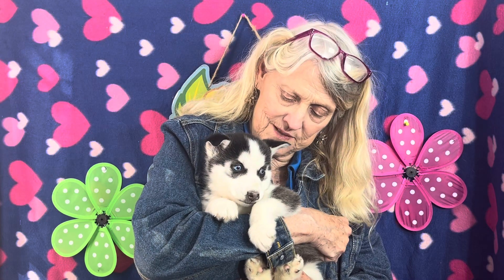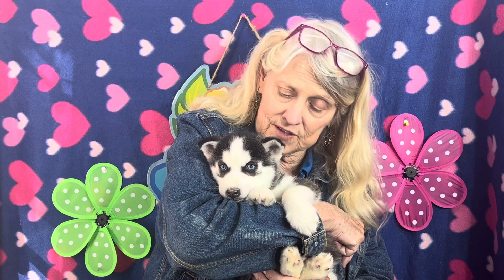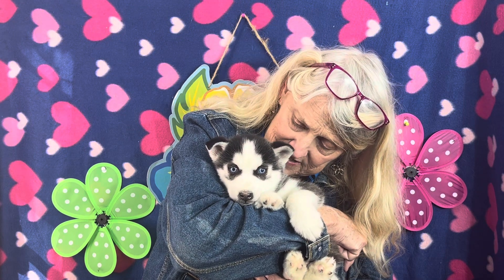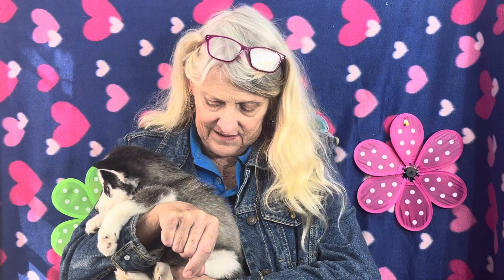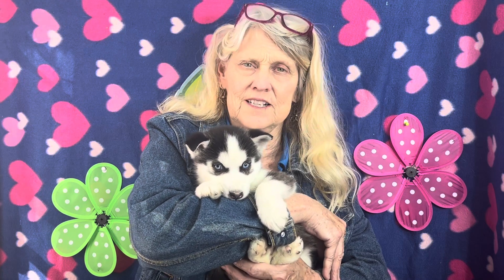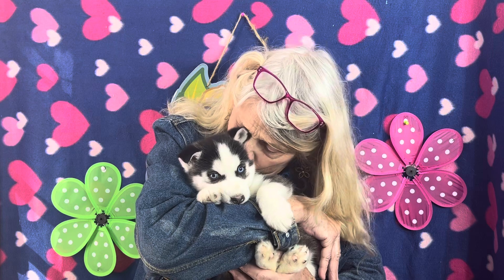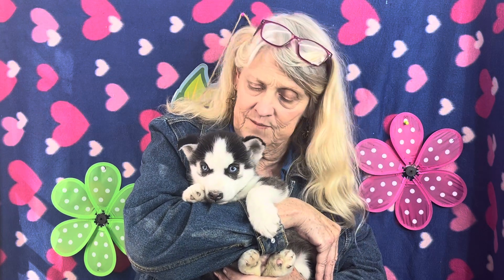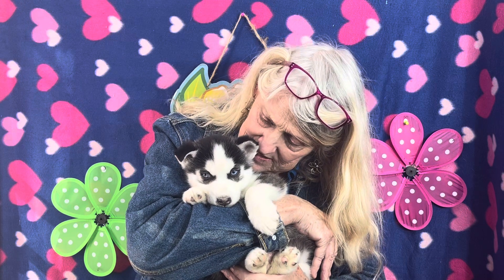❤️❤️ Love Bug Milo ❤️❤️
Milo is a classic black and white and touch of grey Male Siberian husky. He is an absolute lover. He is so friendly and outgoing. He has the perfect trinity markings on his mask. He has perfect moons around his eyes. Maybe the bluest eyes I ever saw. Perfect luxurious fur. He is beyond adorable. Walking teddy bear. Little black nose.